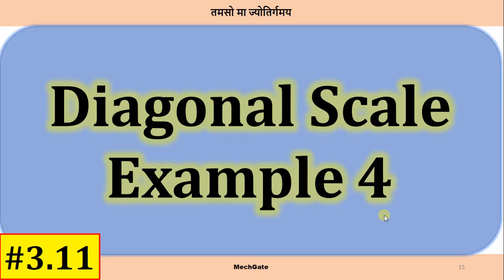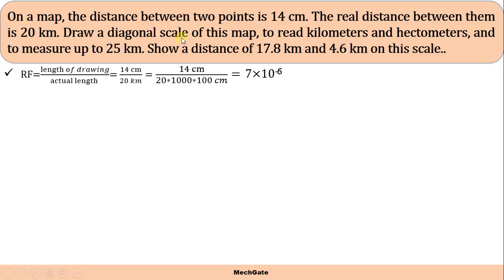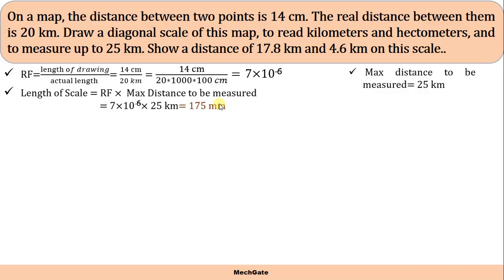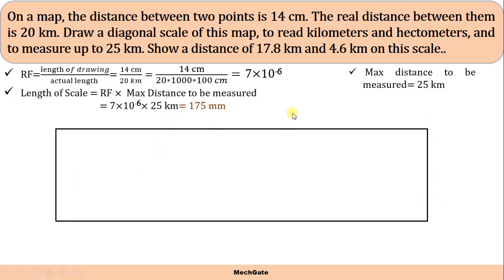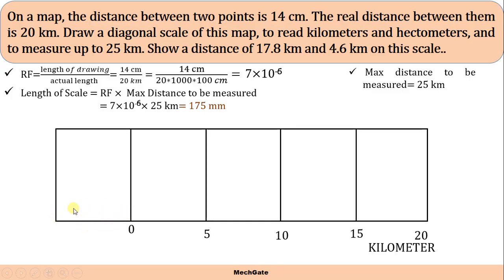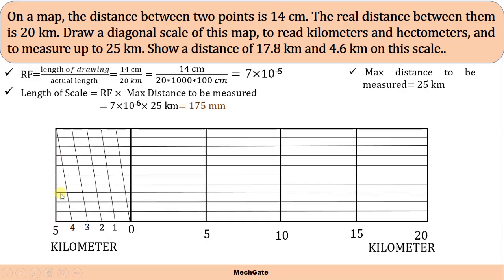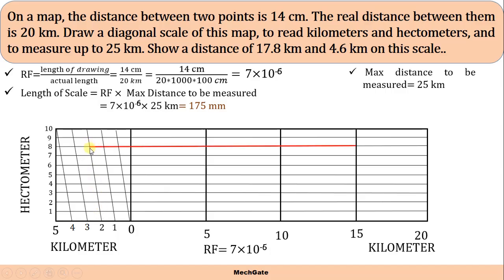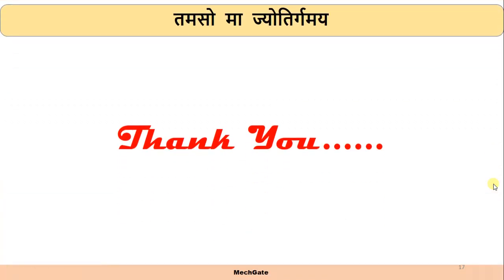Diagonal Scale | Example 4 | MechGate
Hi guys ! In this video, i have explained about the diagonal scale and complete step by step procedure to construct diagonal scale.

Problem data:
On a map, the distance between two points is 14 cm. The real distance between them is 20 km. Draw a diagonal scale of this map, to read kilometers and hectometers, and to measure up to 25 km. Show a distance of 17.8 km and 4.6 km on this scale.

keep learning !